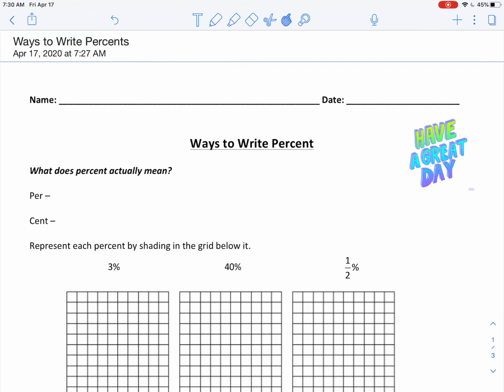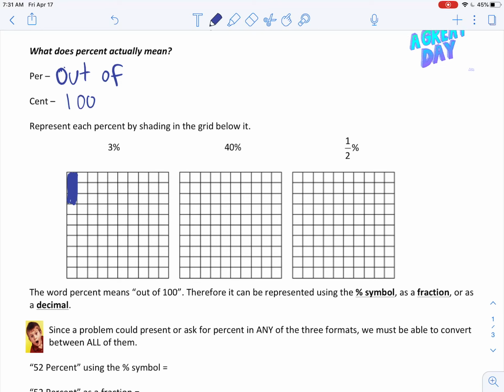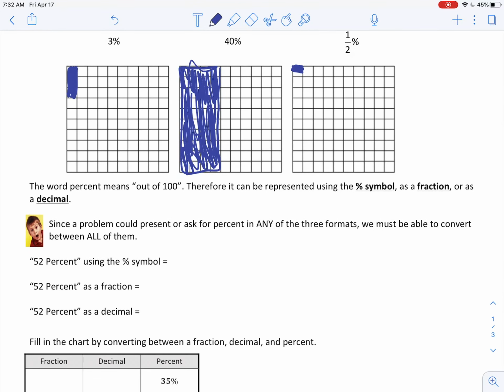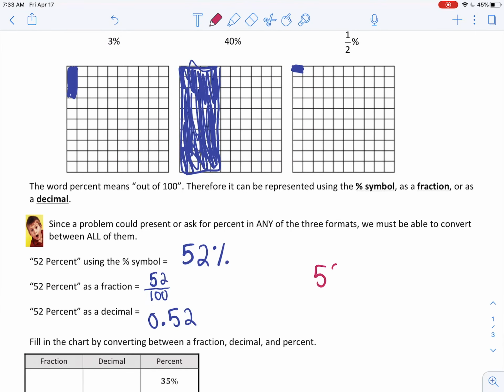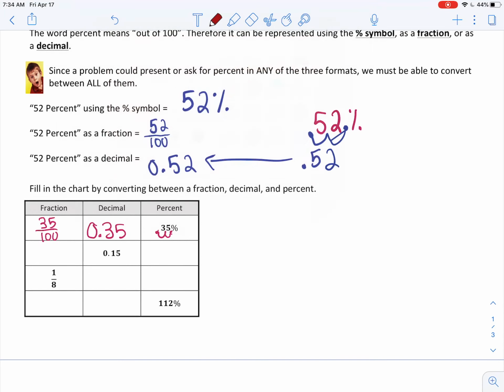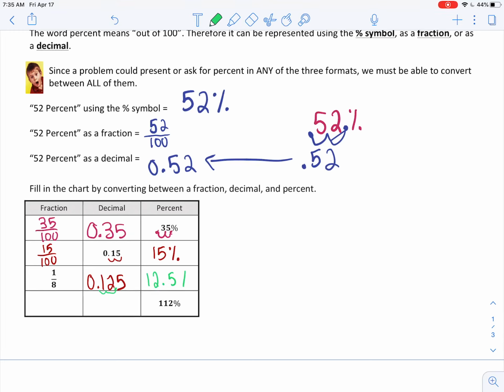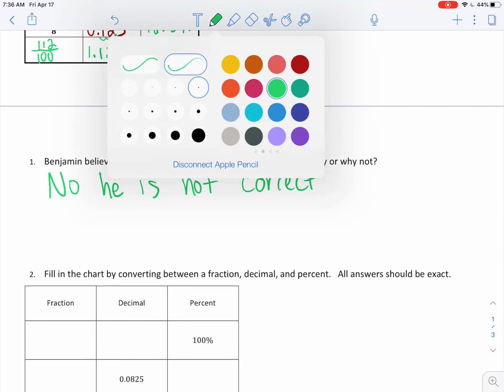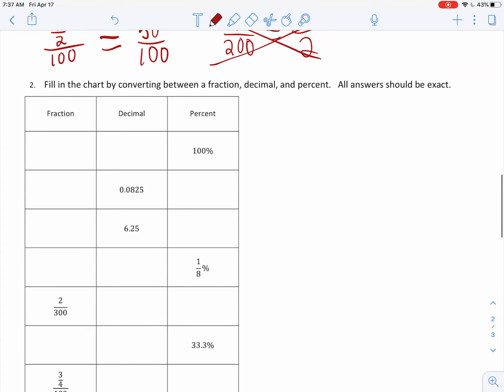Percents Lesson 1